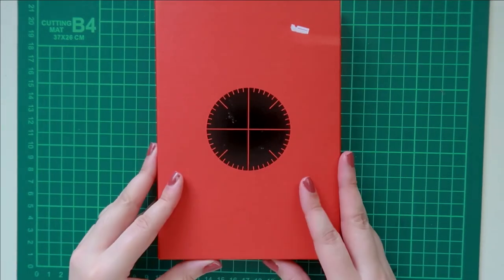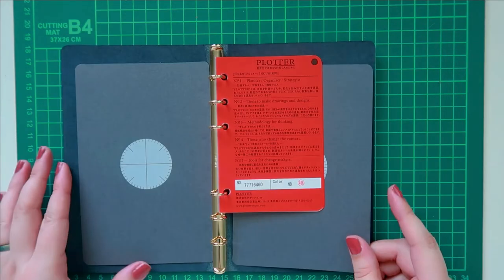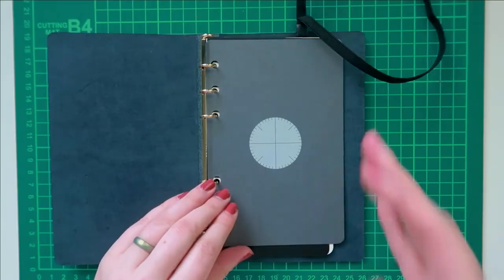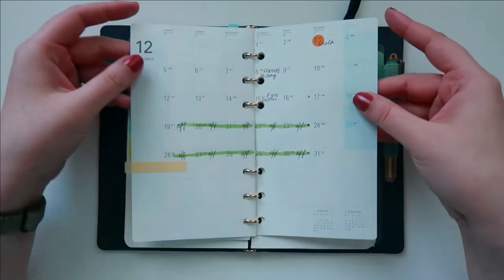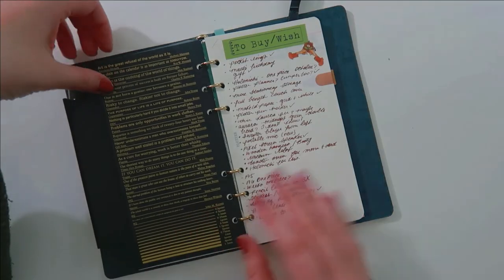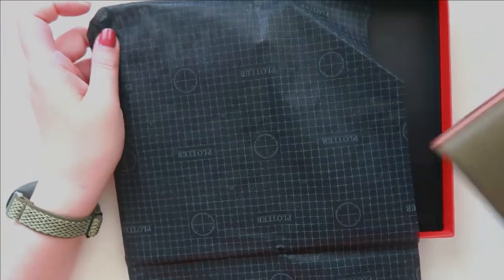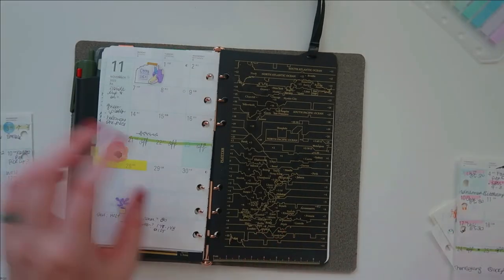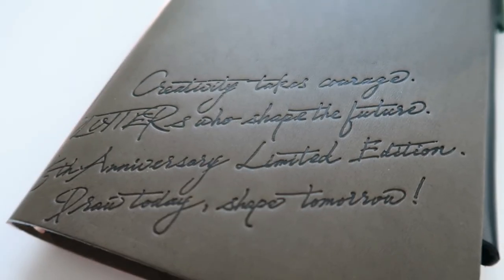Unboxing my Plotter(s)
Hello again,

I finally have made time to finish editing this video. My new job has started getting busy, so I haven't had a chance to edit much lately. I filmed on 3 separate days, and after purchasing the 5th Anniversary edition, it made sense to just have it be one longer video. I'm so glad to finally share my thoughts with you. I love it! I am still looking forward to the One Piece Hobonichi. But I'm not sure how I'll use that one now that I have the Plotter. I
I'm sure I've asked this already, but what are your thoughts on rings vs strings?